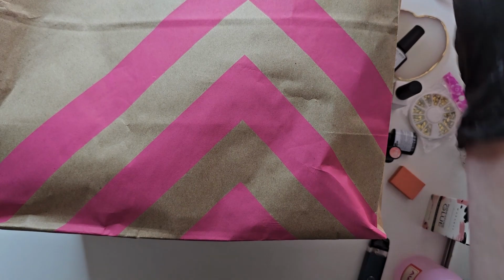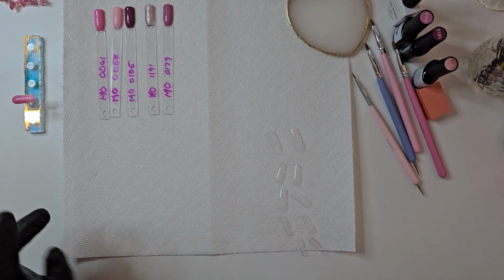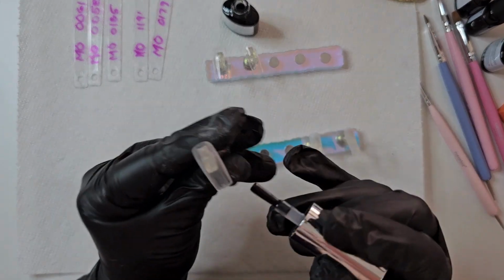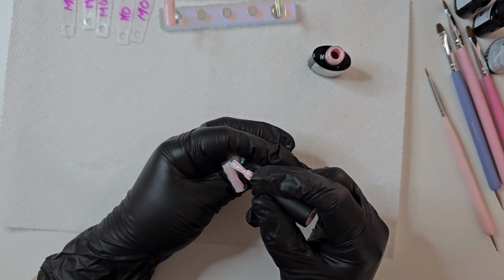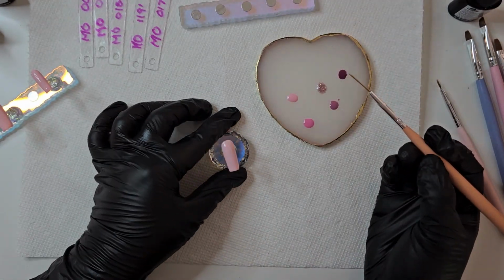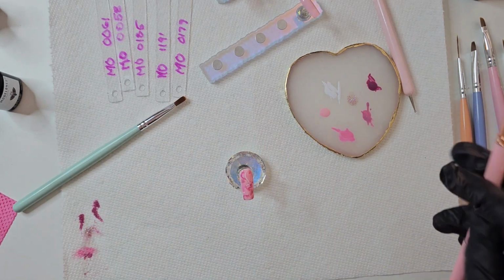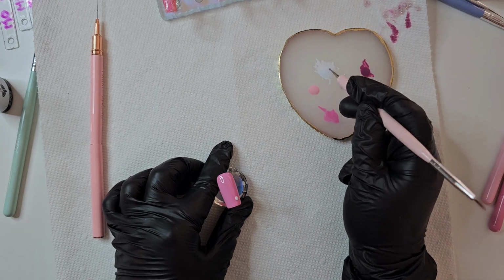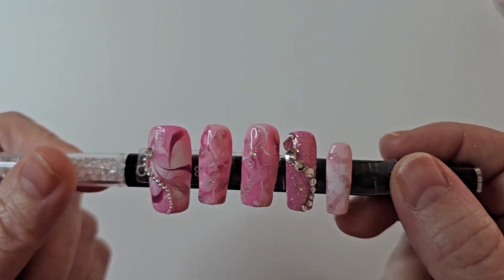PRETTY SPRING MARBLE AND MINI DASIO HAUL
I'M PLAYING WITH BLOOMING GEL TO CREATE A SOFT MARBLE EFFECT.